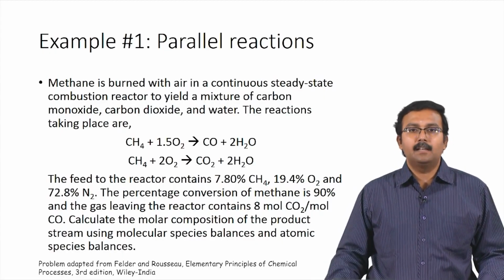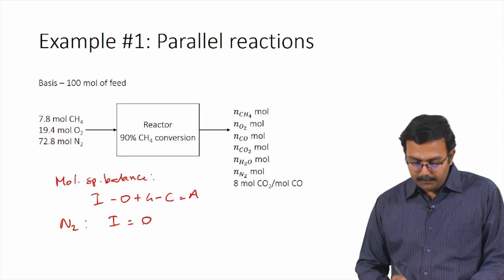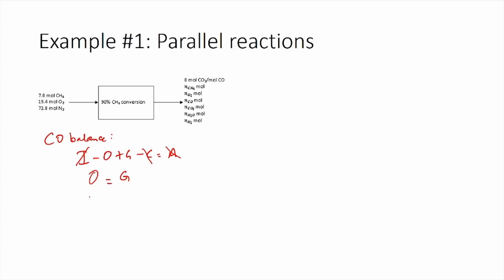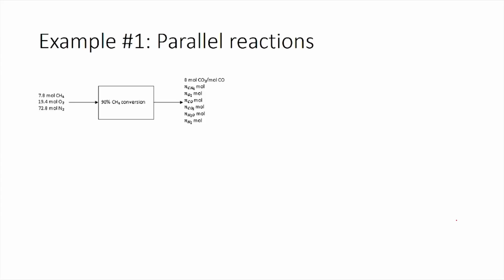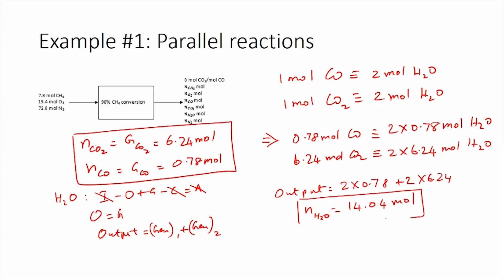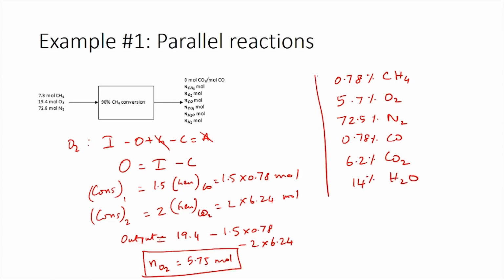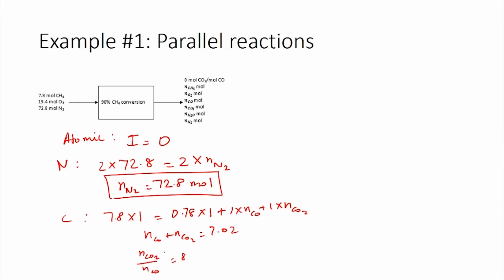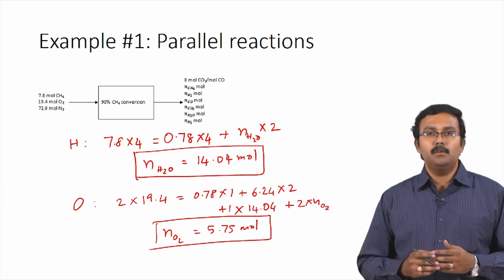Material Balance Calculations for Single Units with Multiple Reactions - Part 1#swayamprabha#ch31sp